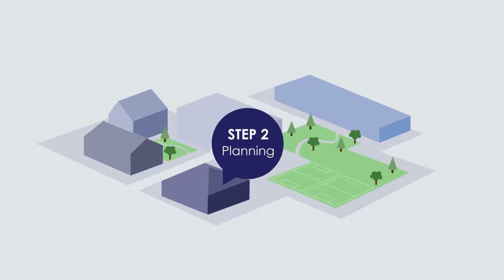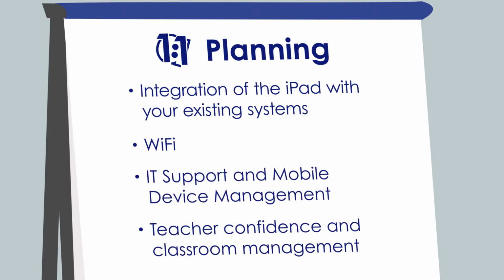Academia 1 1